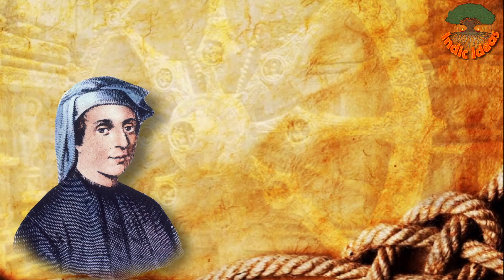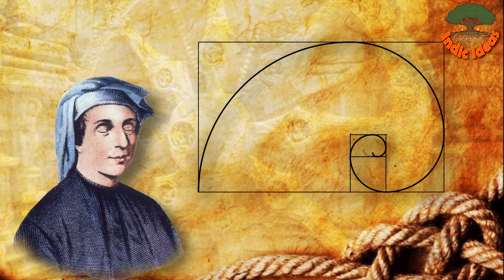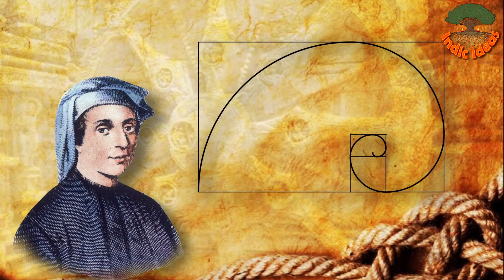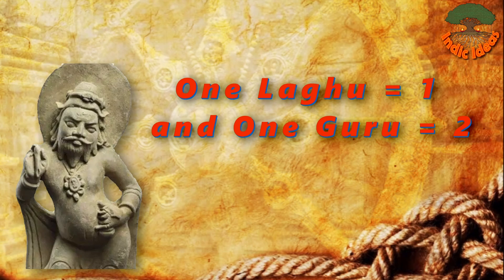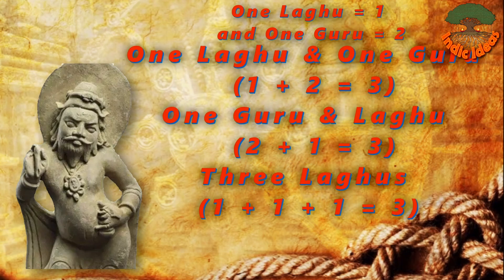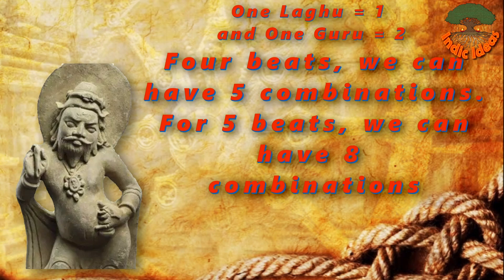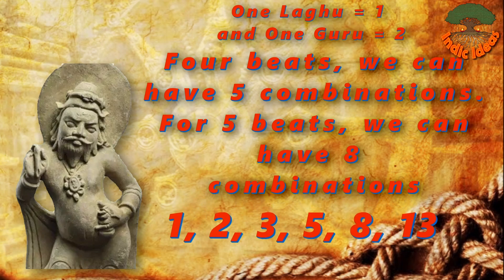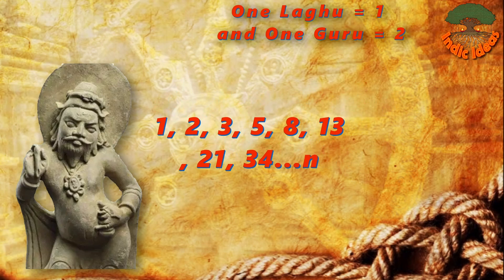Rishi Pingal - The Teacher who taught Mathematics with Music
How many children hate Maths today mainly because it's taught in a dull manner?

If we had continued our Gurukul system, we would have been learning concepts of Maths with music. Rishi Pingal teaches Fibonacci Series and Permutations and Combinations with beats.